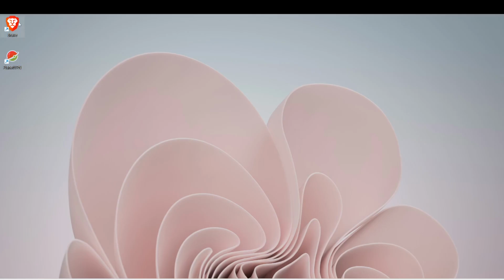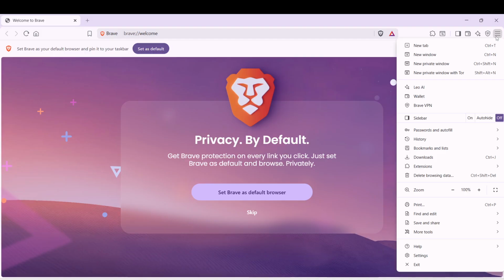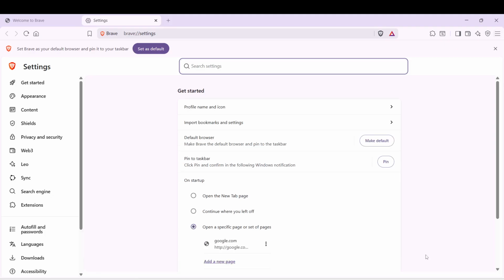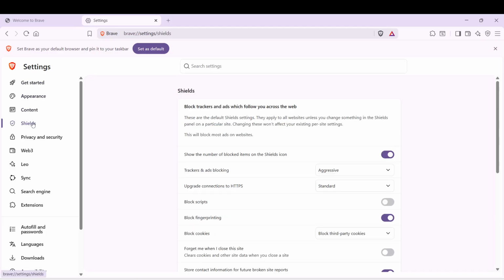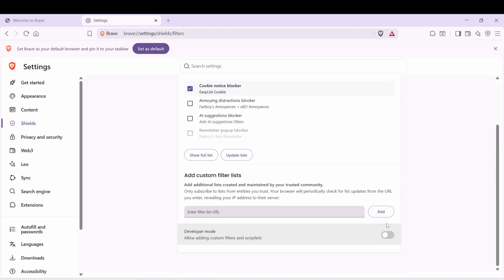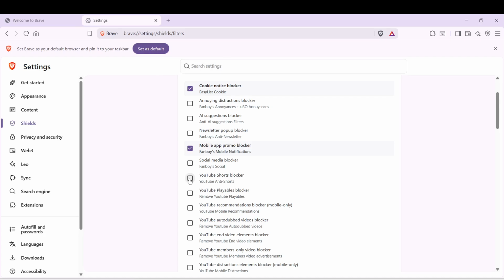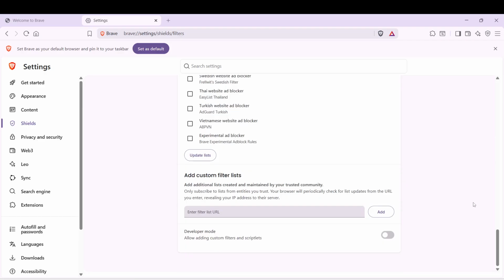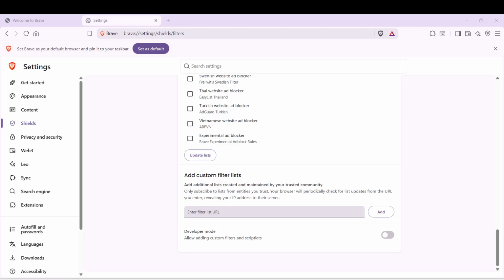How to Block Shorts in Brave Browser [2026 Full Guide]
How to Block Shorts in Brave Browser

Tired of distractions while browsing YouTube on Brave Browser? In this video, we’ll show you how to easily block Shorts, allowing you to focus on the content you truly love. We’ll walk you through the entire process step-by-step, starting from launching the Brave Browser to navigating through its settings. You’ll learn how to access the Shields feature and activate the "YouTube Anti-Shorts" filter, ensuring that your browsing experience is tailored to your preferences. By the end of this tutorial, you’ll have a cleaner YouTube interface, free from the clutter of Shorts. Plus, our tips ensure that you can revert the settings anytime your preferences change. Join us on this journey to enhance your browsing experience in Brave and enjoy a personalized YouTube without distractions.

Brave Browser, block Shorts, YouTube Shorts, Shields settings, content filtering, browsing tips, YouTube customization, online privacy, tech tutorial, browsing experience, distractions free, anti-Shorts, Brave settings, video tutorial